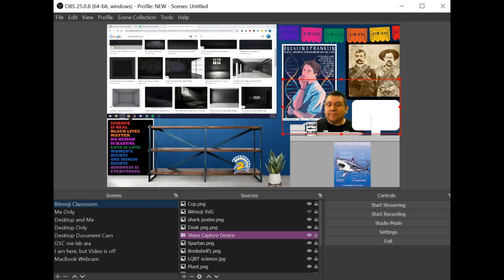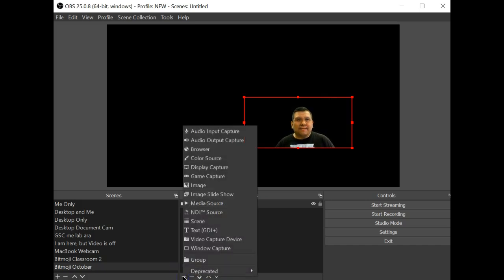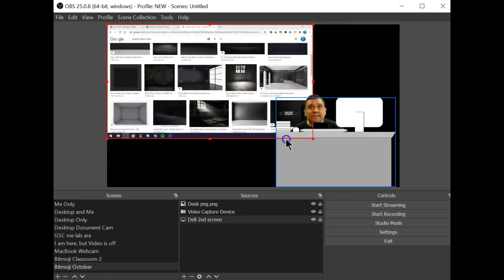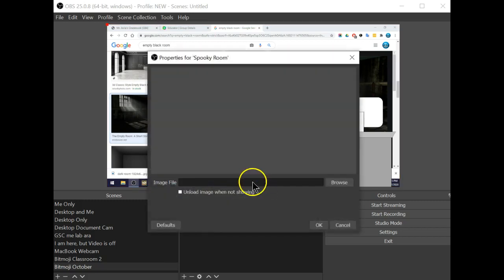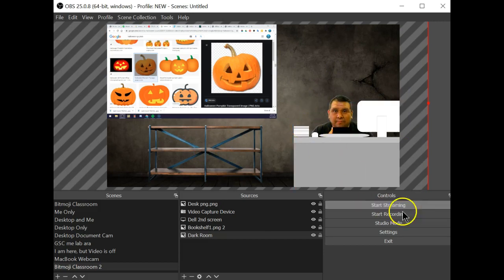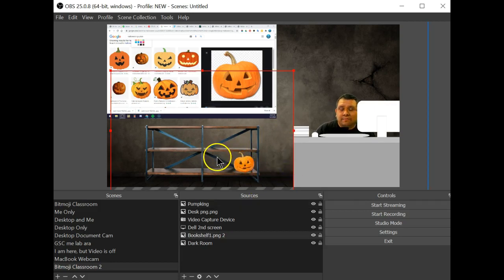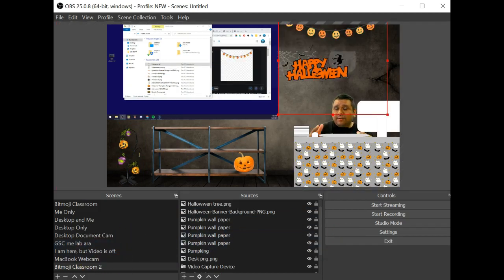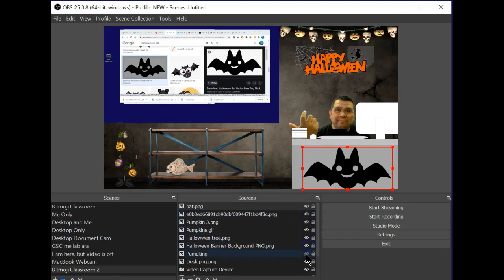Halloween Theme OBS setup